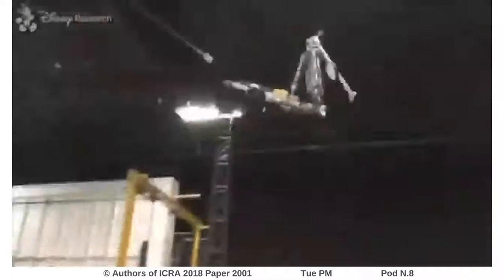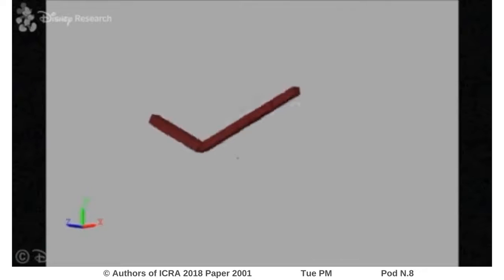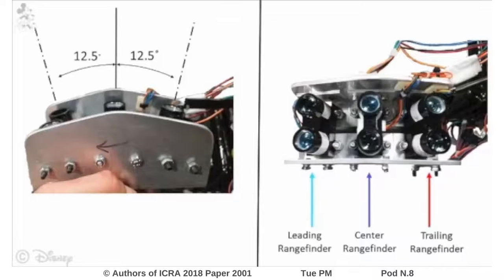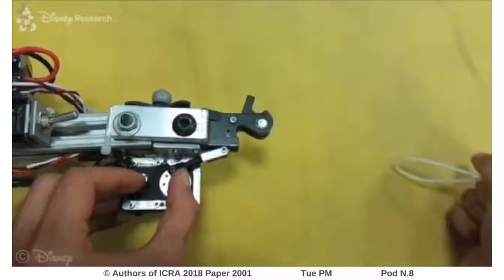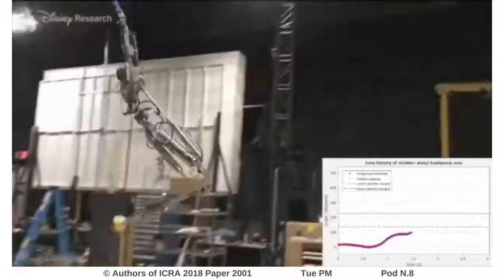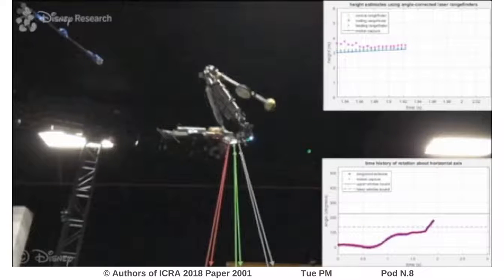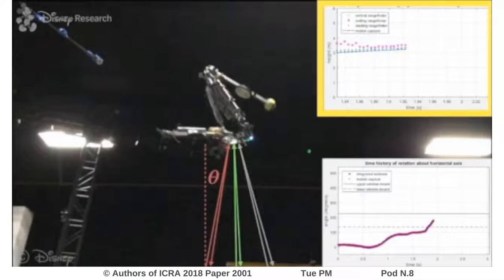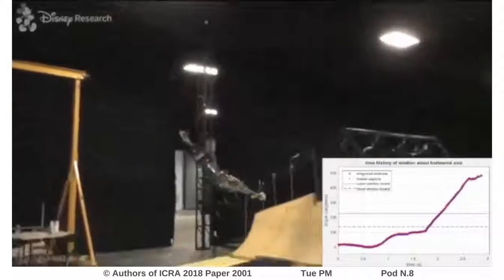Stickman: Towards a Human-Scale Acrobatic Robot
Interactive Session Tue PM Pod N.8
Authors: Pope, Morgan; Christensen, Steven; Christensen, David; Simeonov, Anthony; Imahara, Grant; Niemeyer, Günter
Title: Stickman: Towards a Human-Scale Acrobatic Robot

Abstract:
Human performers have developed impressive acrobatic techniques over thousands of years of practicing the gymnastic arts. At the same time, robots have started to become more mobile and autonomous, and can begin to imitate these stunts in dramatic and informative ways. We present a simple two degree of freedom robot that uses a gravity-driven pendulum launch and produces a variety of somersaulting stunts. The robot uses an IMU and a laser range-finder to estimate its state mid-flight and actuates to change its motion both on and and off the pendulum. We discuss the dynamics of this behavior in a framework of acrobatic capability and present experimental results.